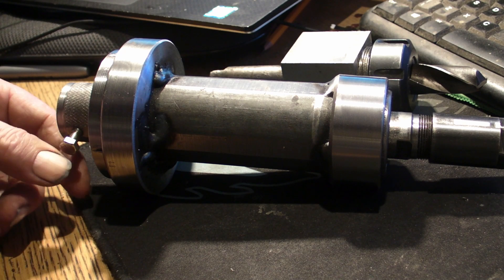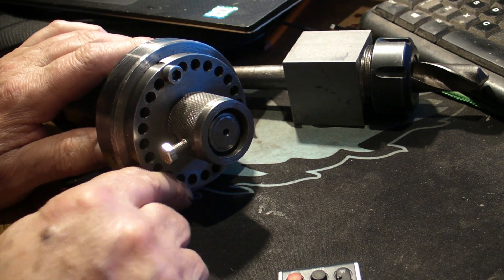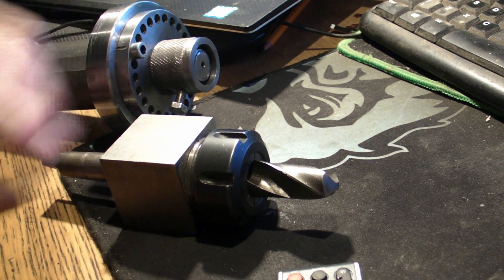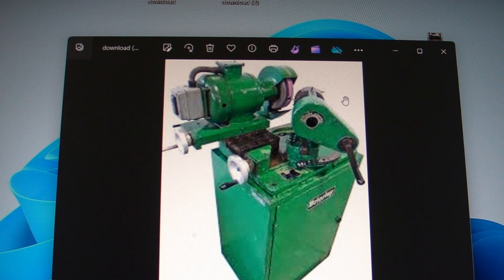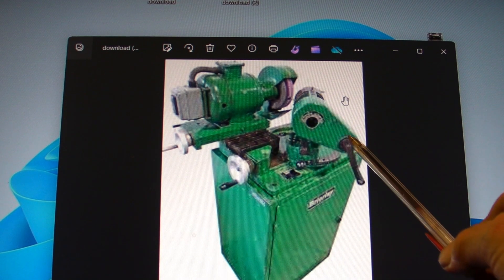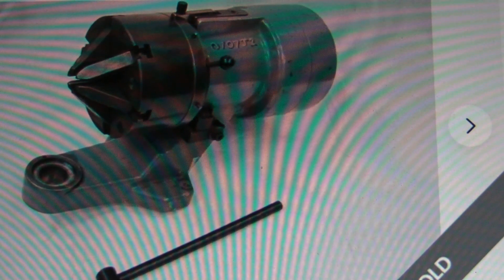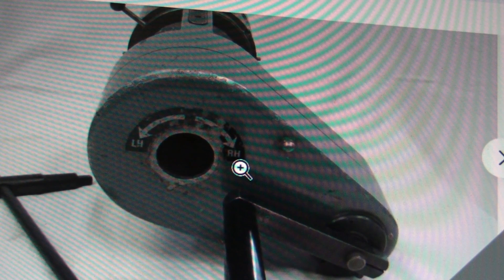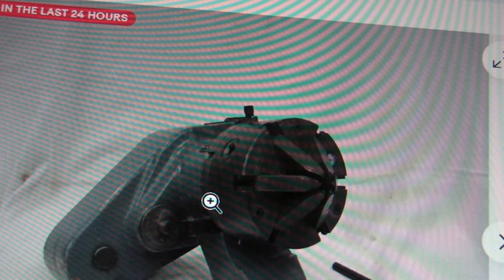Brierley drill grinder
Another bit of kit to leave to my daughter !brierleydrill